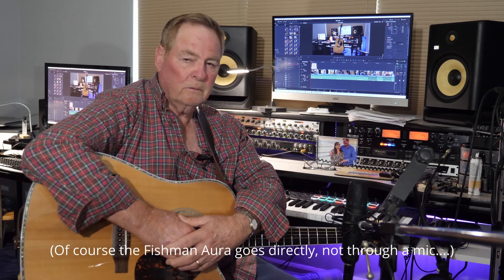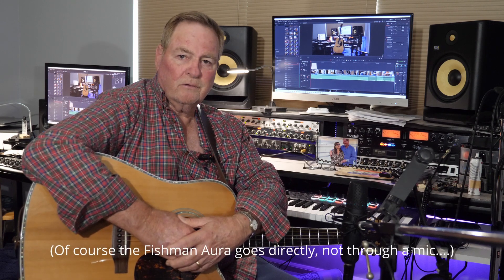ZAGER ZAD80CE TEST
I am absolutely thrilled with my new Zager ZAD80CE guitar.  I looked everywhere for a special guitar that would fit into my budget and the ZAD80CE fit every box!  Priced right, in fact the Martins and Taylors I tried were double or more in price than the ZAD80CE.  And it definitely is EASY PLAY!  The quality of this instrument is astonishing...even better than others I auditioned.  I feel a bit apologetic not playing more sophisticated riffs and chords, but I'm just more of an intermediate guitar player who plays and records music for fun.  And playing music just got more "funner" with my new ZAD80CE!  No, this is not and endorsed video, I paid fully for my guitar.  I hope this video helps you make your own buying decision.  I am very happy with mine!